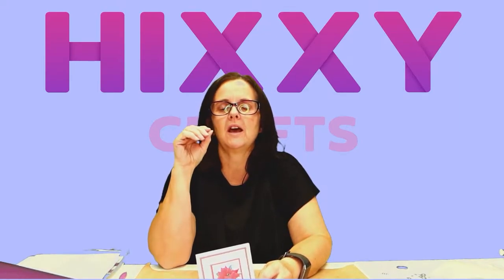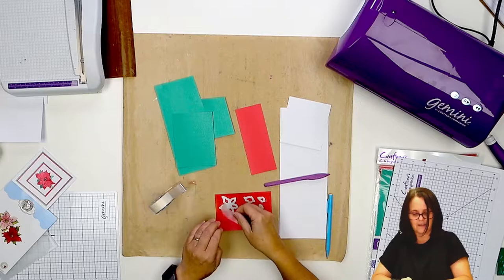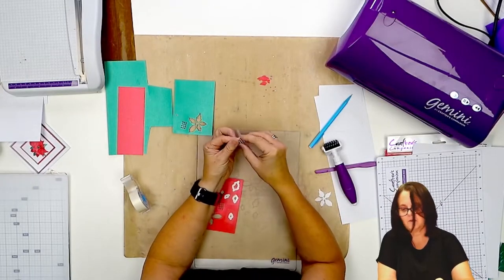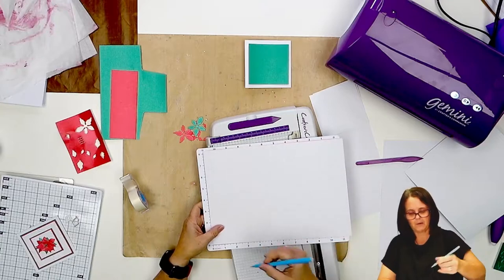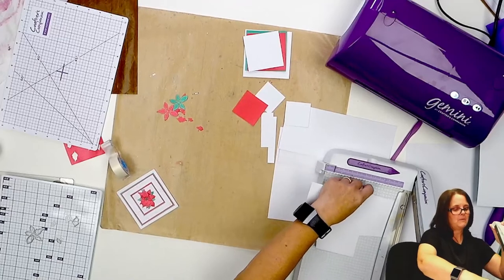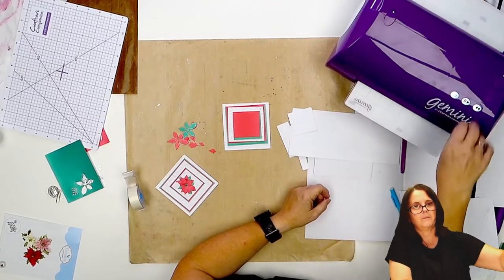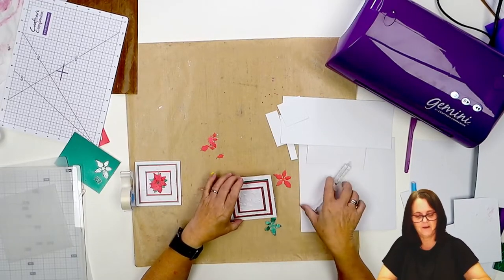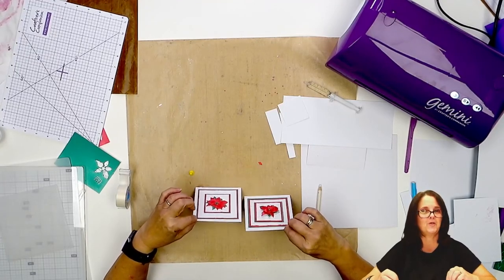Carole Davis Crafts a Beautiful Poinsettia Christmas Card